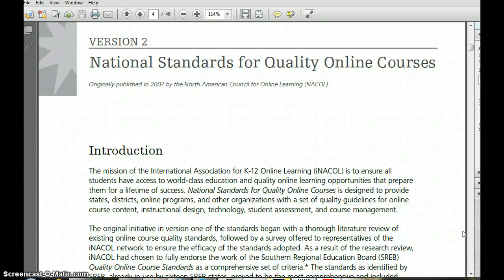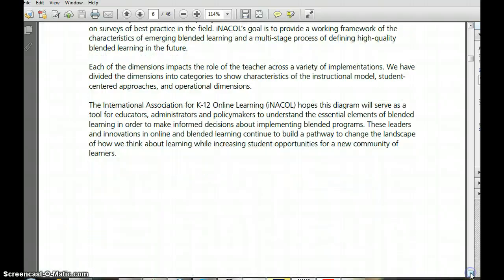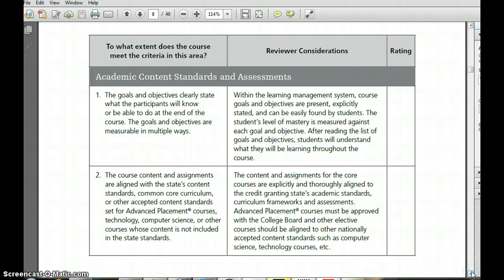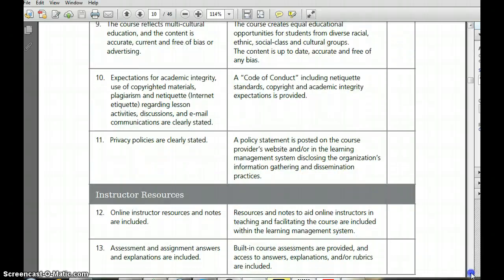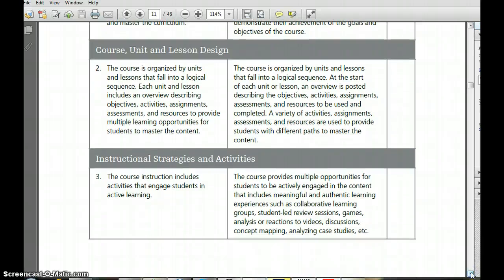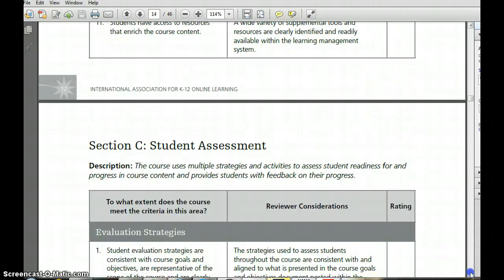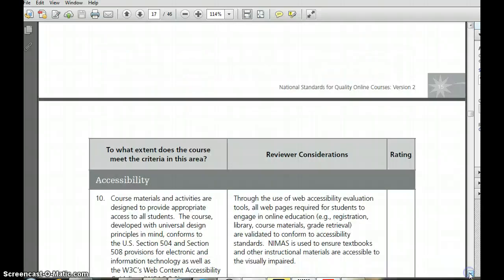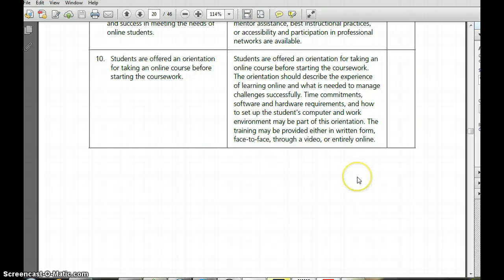National Standards for Quality Online Courses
The video gives a brief overview of the standards that are available for analyzing and evaluating online programs, whether blended or full online.